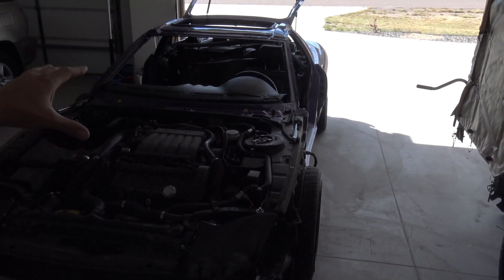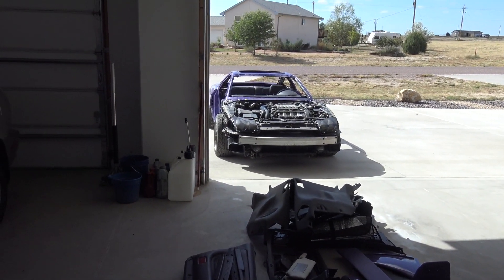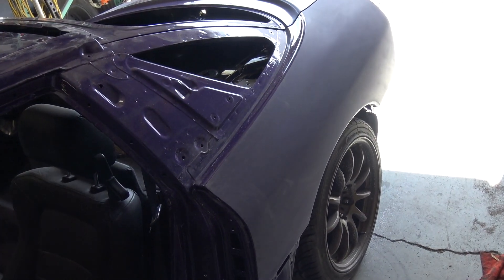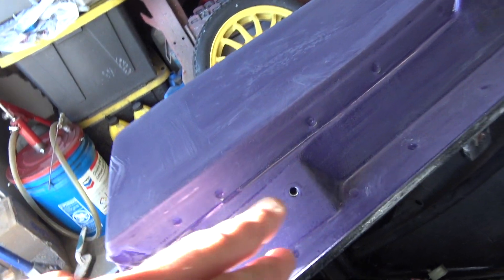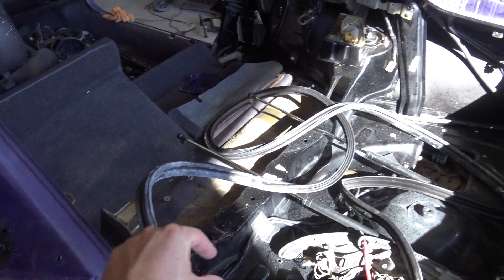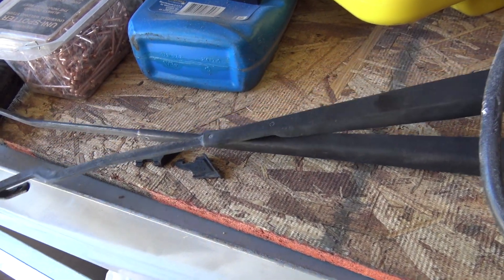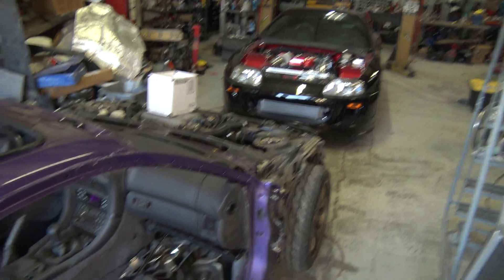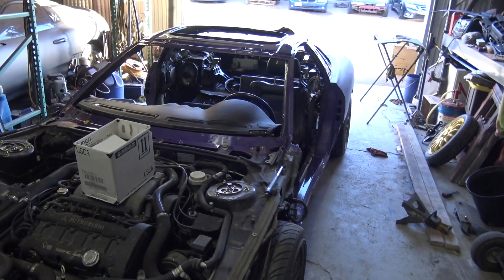3000GT no front Windsheild so COLD!!!